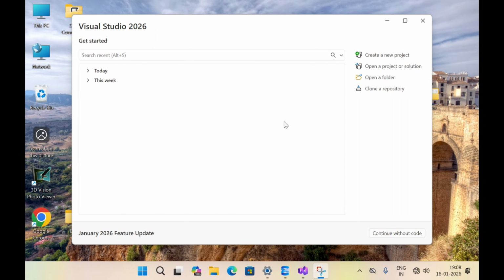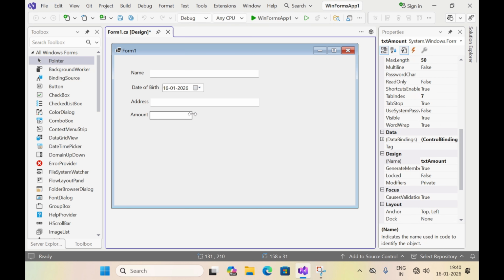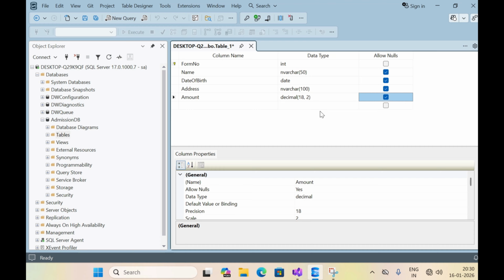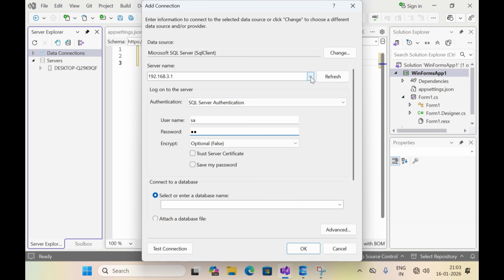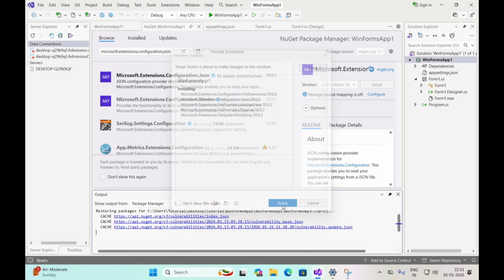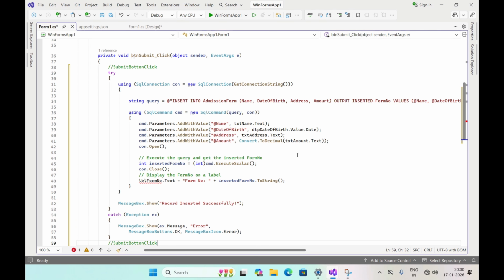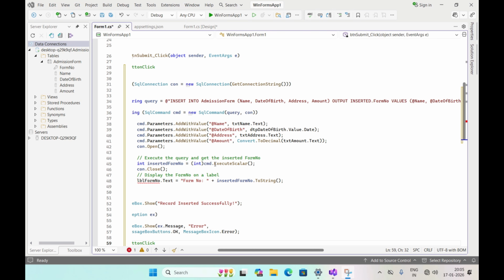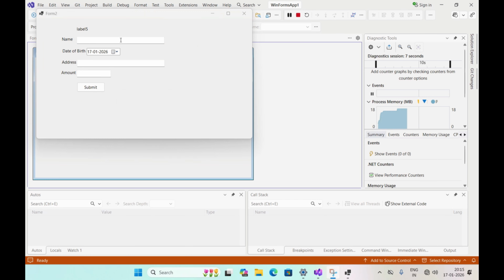How to Insert Data into SQL Server in C# | WinForms .NET (Visual Studio 2026)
In this video, you will learn how to insert data into SQL Server using a Windows Forms App in Visual Studio 2026 with .NET and C#.
We will create a simple WinForms application that connects to SQL Server, takes user input from TextBoxes, and saves the data into a database table using ADO.NET.

This tutorial is perfect for beginners who want to understand:
How to connect a WinForms app to SQL Server
How to use a connection string (from appsettings.json)
How to write an INSERT query in C#
How to use SqlConnection, SqlCommand, and parameters
How to handle errors and display success messages

Topics covered in this video:
Creating a Windows Forms App in Visual Studio 2026
Designing the form (Labels, TextBoxes, Buttons)
Setting up SQL Server database and table
Writing C# code to insert records
Testing and verifying data in SQL Server